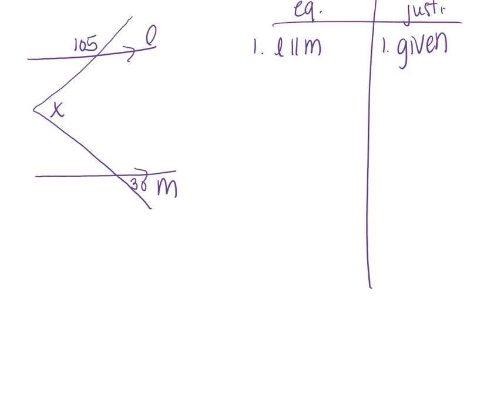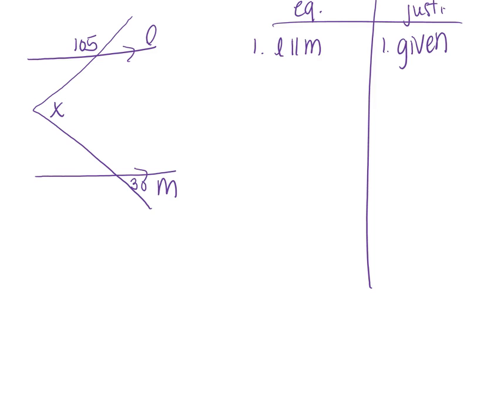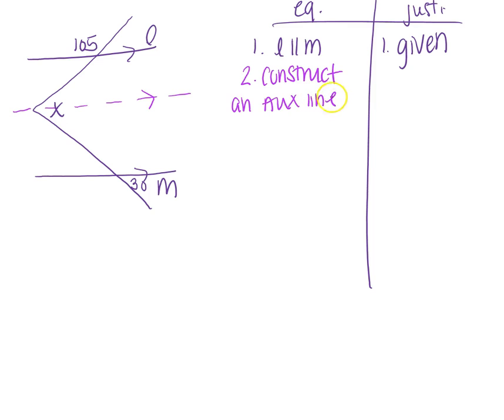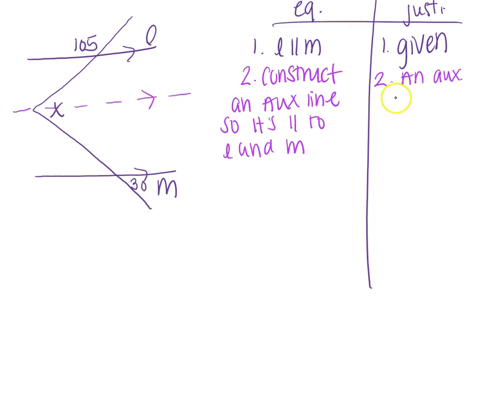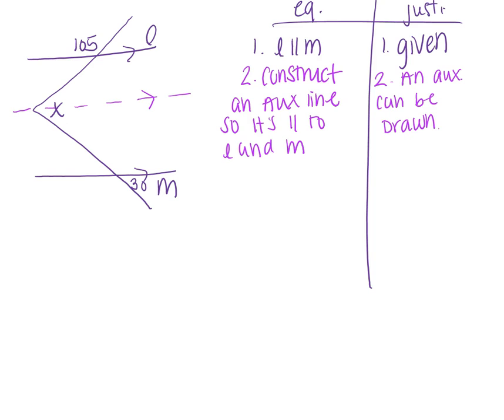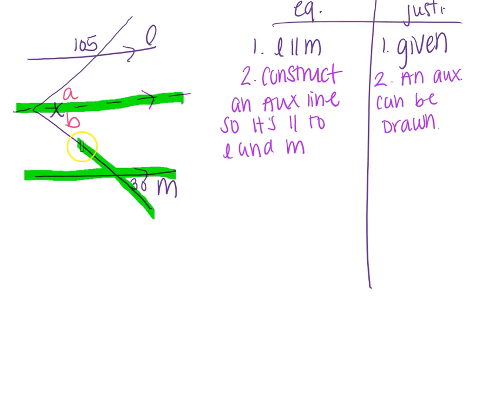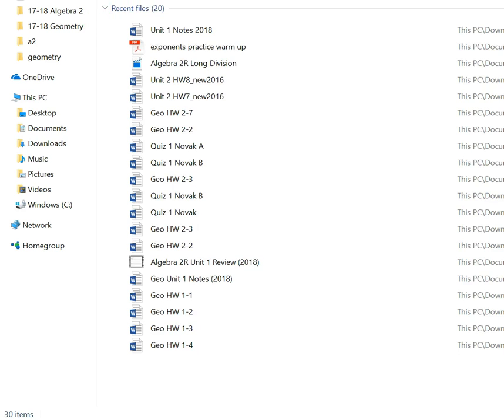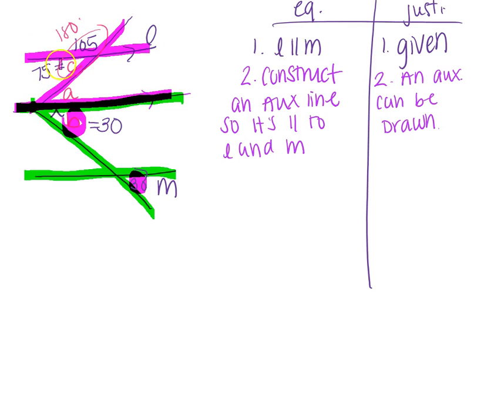Geometry R Unit 2 Auxillary line proofs, Proving Parallel lines, Ext Angle of a Triangle Thm